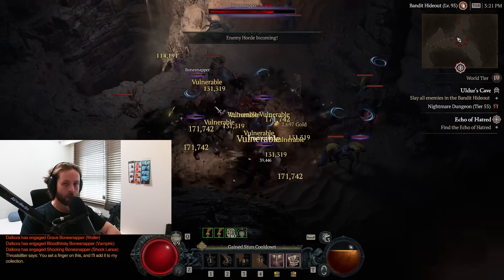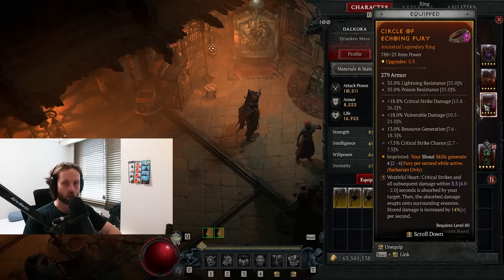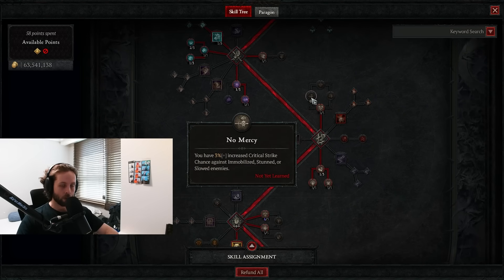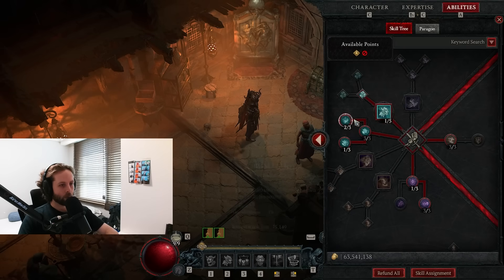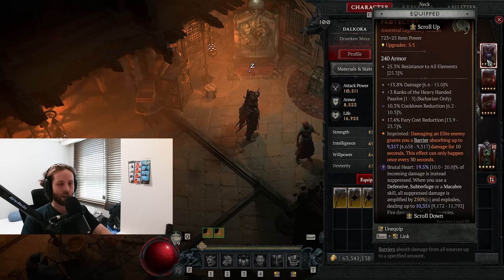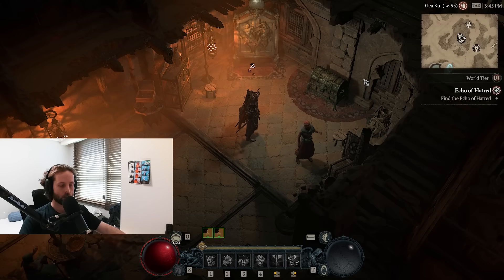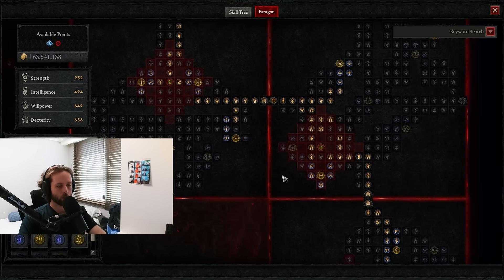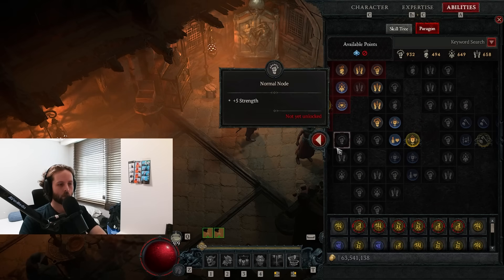NEW Endgame Whirlwind Build For Season 1 | Diablo 4 Barbarian Guides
Get access to perks by joining the channel!

Triple Axe Variation (*UPDATE: This is INSANE!)